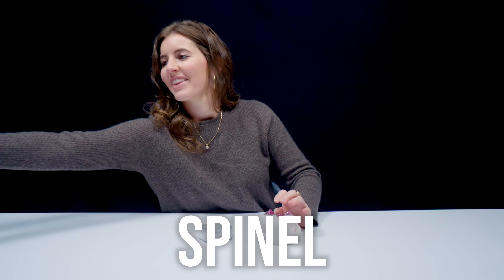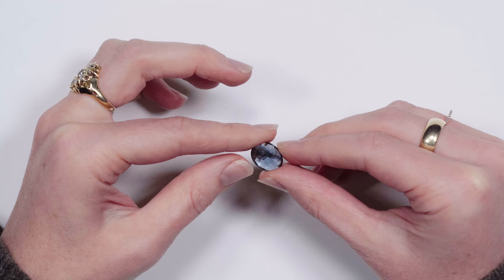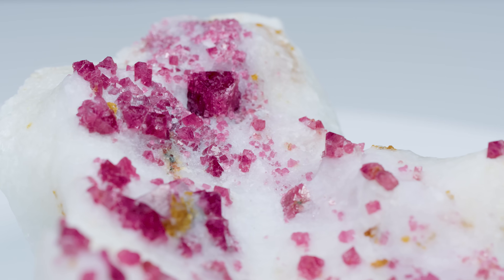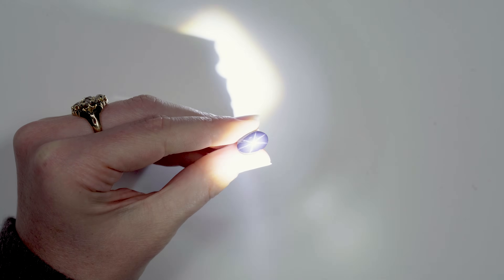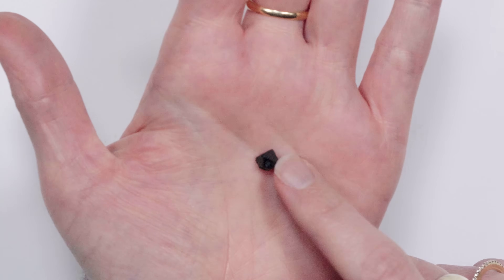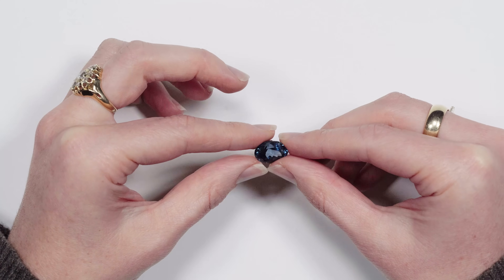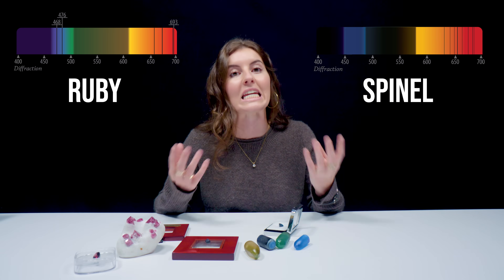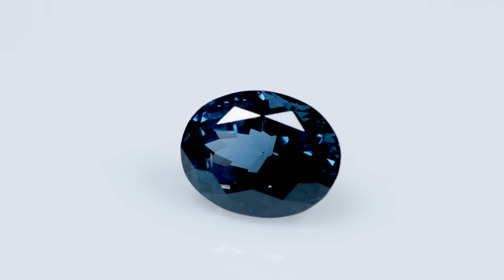Unboxing Spinel | Nature's Identity Thief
Spinel has often been called the great imposter! In fact, some of the most valuable jewelry pieces in history that were thought contain ruby, were actually spinel! In today's Unboxing, Rebecca talks all about this fascinating gemstone, its many colors, properties and just how underrated it actually is!

Gemstones.com is one of the leading experts on gemstones and is the best source on YouTube for all things gem related. Featuring gem history, the science behind the stones, gemstones in pop culture, and much more, you too can become a gemology expert by immersing yourself in the Gemstones.com channel. Rebecca is a Graduate Gemologist from the Gemological Institute of America and has an FGA from the Gemmological Association of Great Britain.